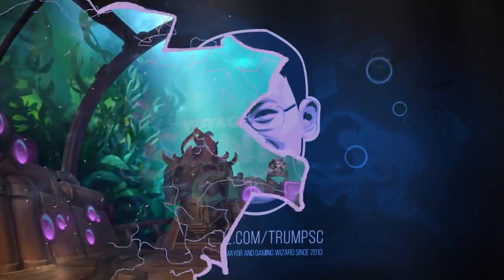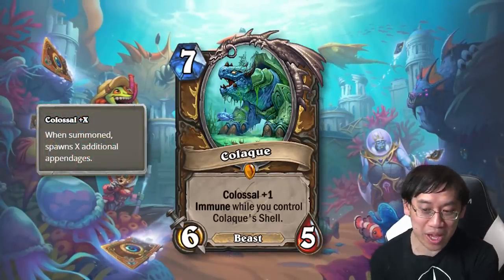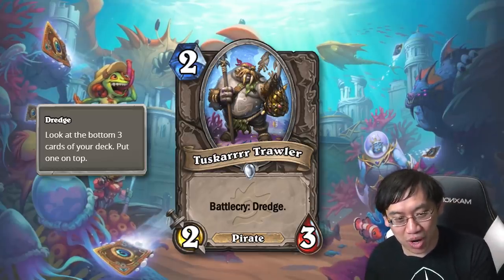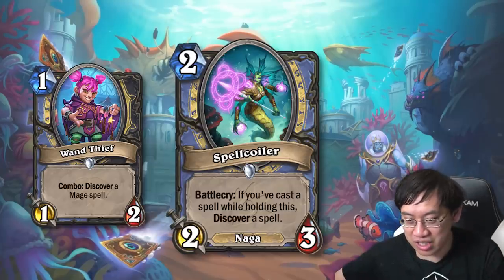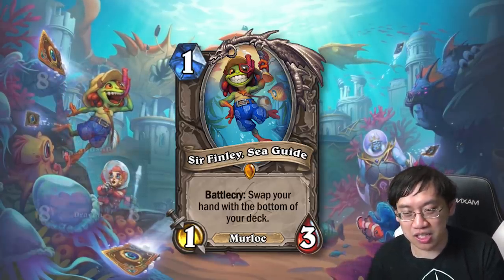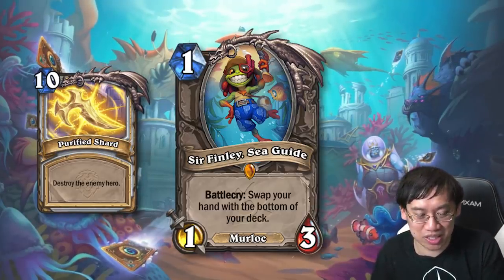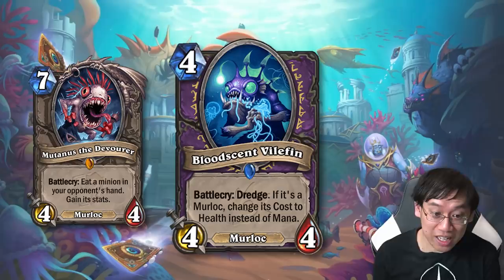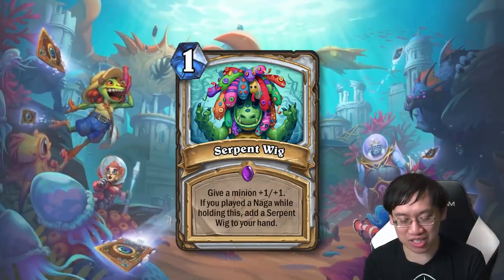NEW EXPANSION!! New Cards! | Voyage to the Sunken City Review #1 | Hearthstone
FOLLOW TRUMP!